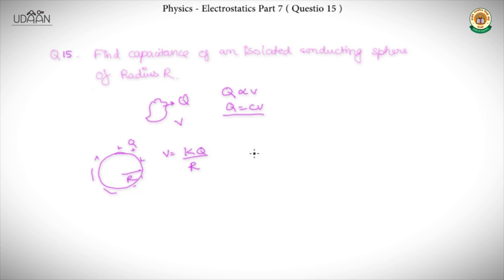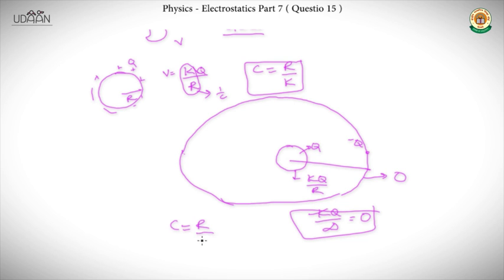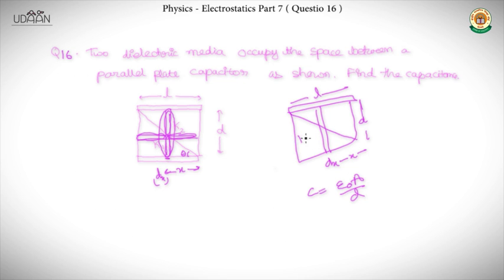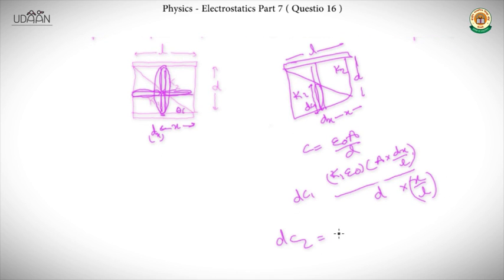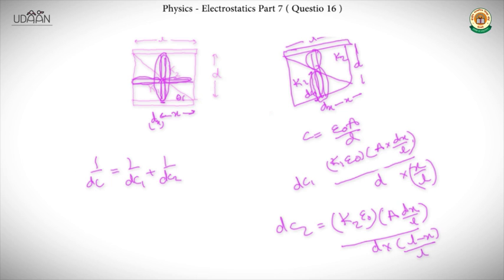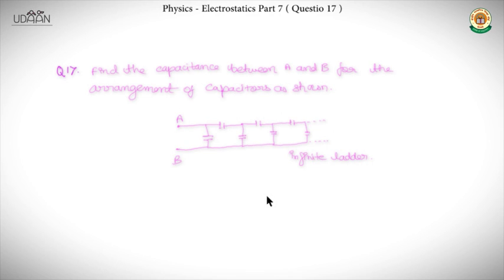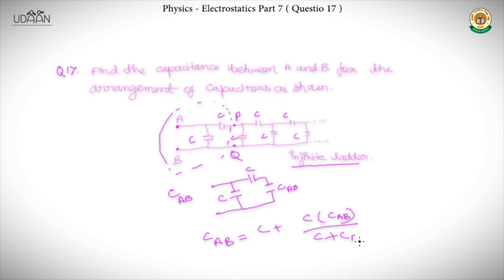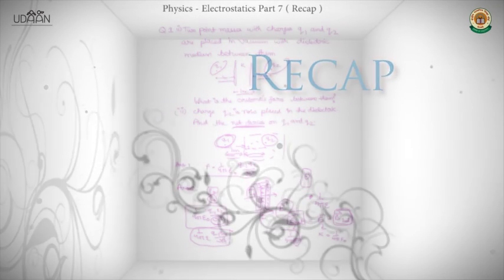Discussion: Electrostatics - 7